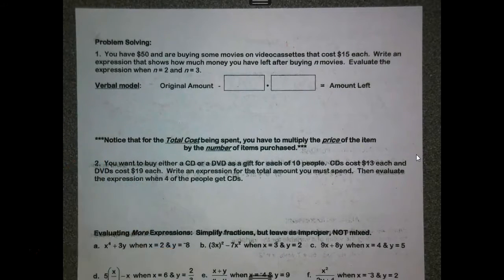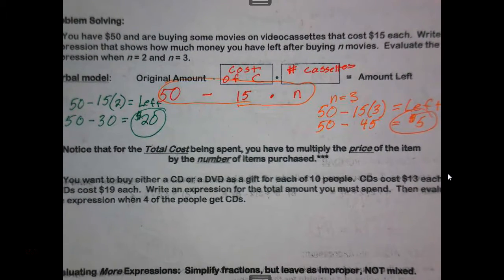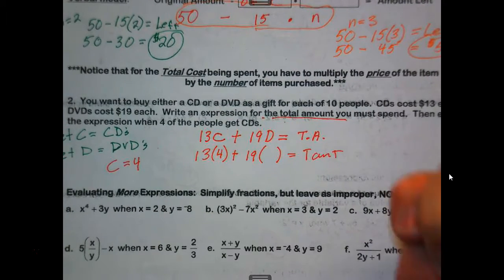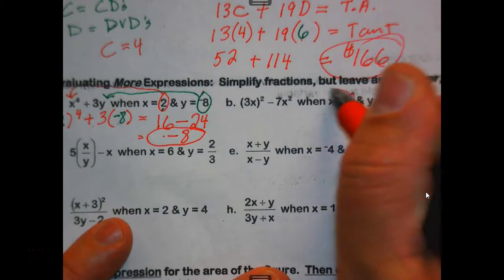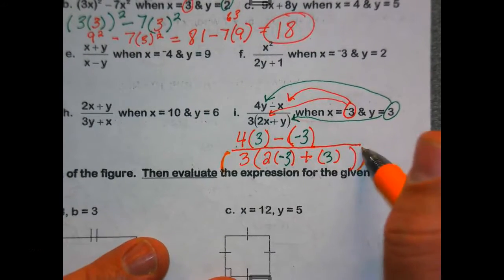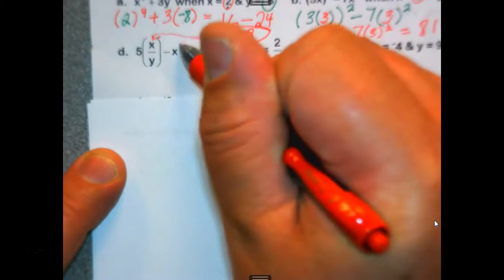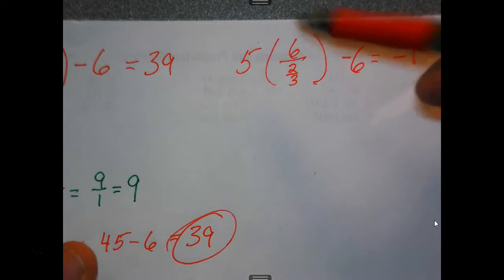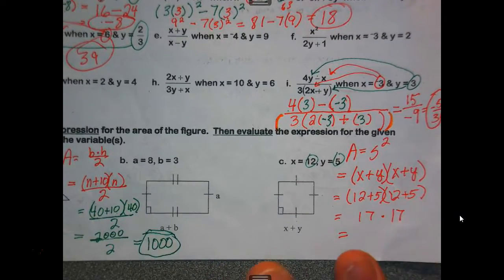A2 1.3 Part 2 Algebraic Expressions Note Worsheet Key 2018-2019